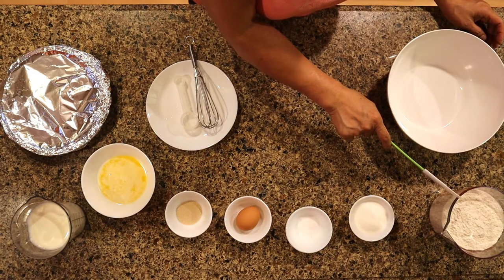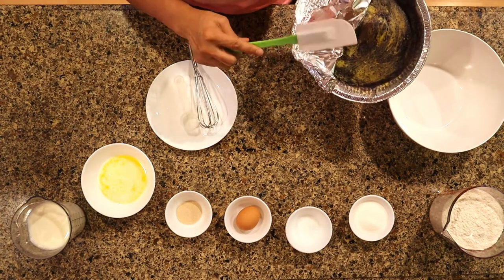UBE BREAD ROLL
Special Ube Roll

Ingredients:
3  1/2 APF
2 tspoon dry yeast
1 3/4 cup of warm milk
1/4 cup granulated sugar
1 tspoon salt
1/4 cup melted butter
2 1/2 cup Ube paste( sweet yam)
1 brown egg for brushing before baking